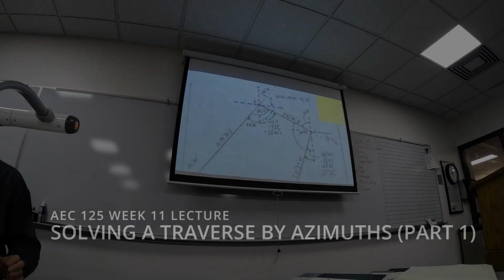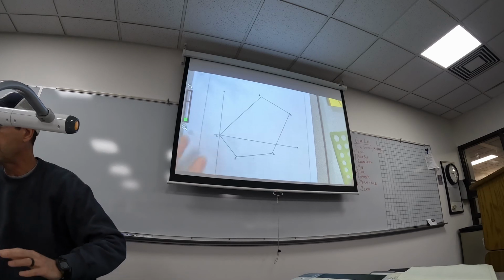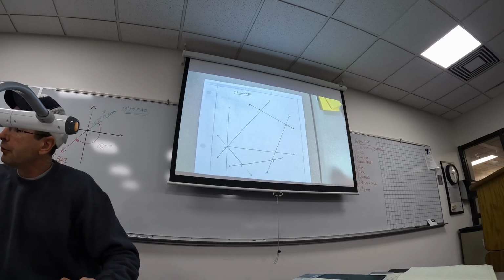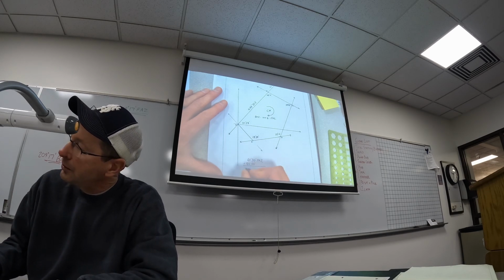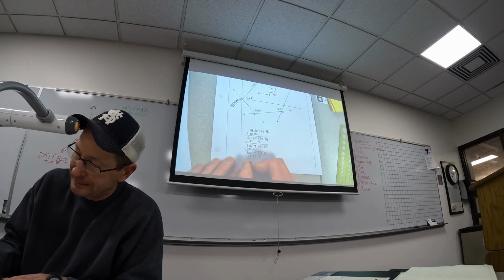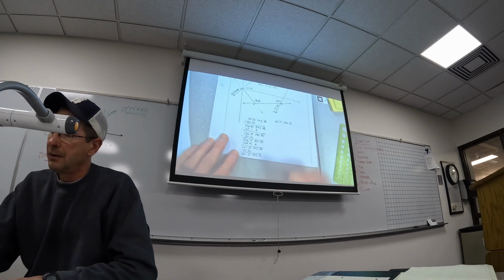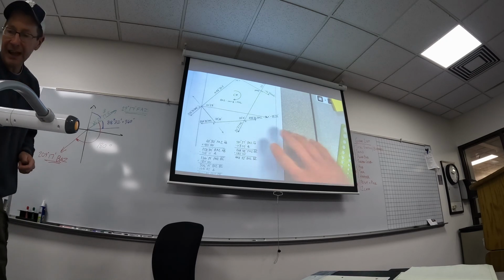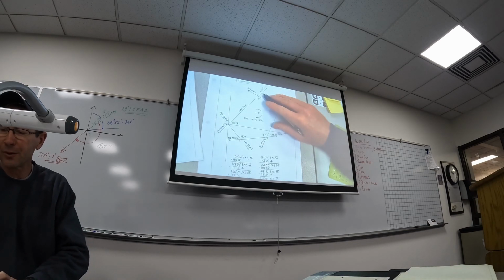AEC 125 Week 11 - Solving a Traverse by Azimuths (Part 1)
This is from Spring, 2024 term. In this lecture, we continue our discussions on traverse surveys, bearings & azimuths. This week, we discuss how to analyze a traverse using forward & backward azimuths (as opposed to dissecting each traverse point). The figures in the slides are excerpts from the Chapter 8 of textbook "Surveying with Construction Applications" (credit to Kavanaugh & Slattery).